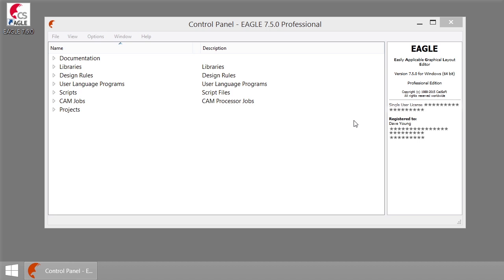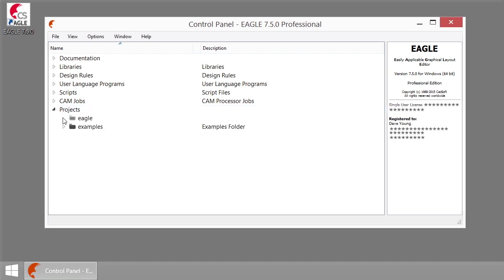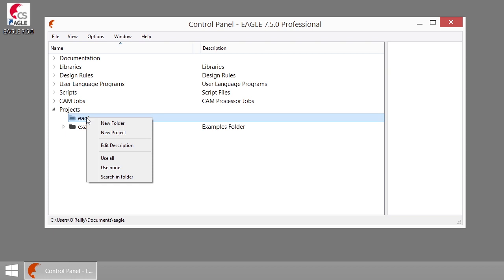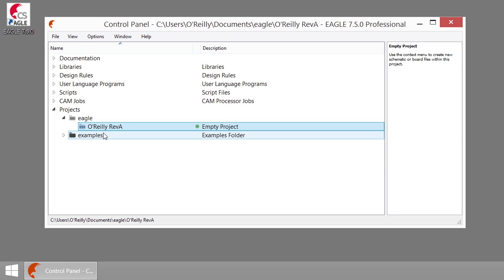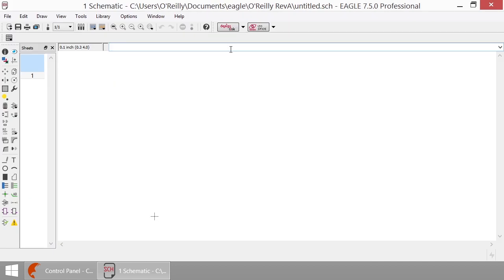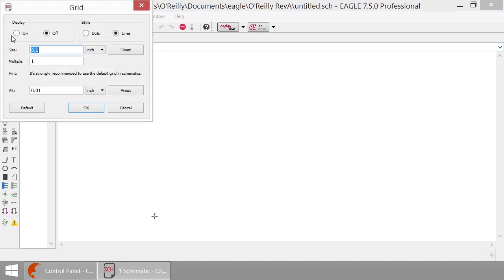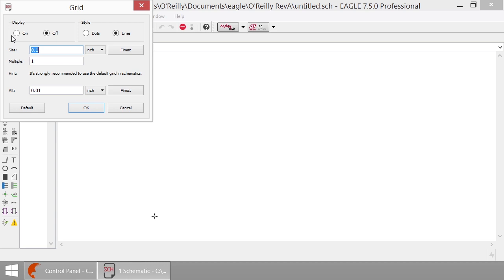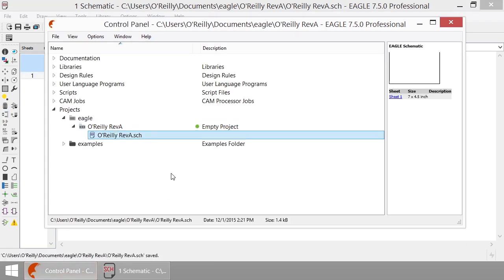02 02 Starting A New Project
Starting A New Project with Eagle.